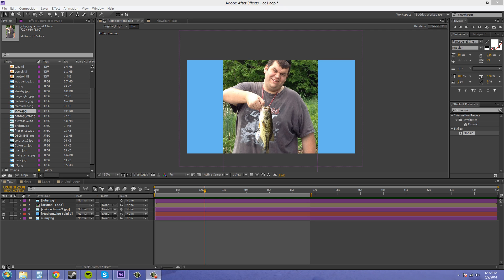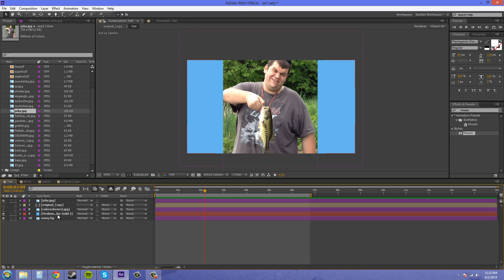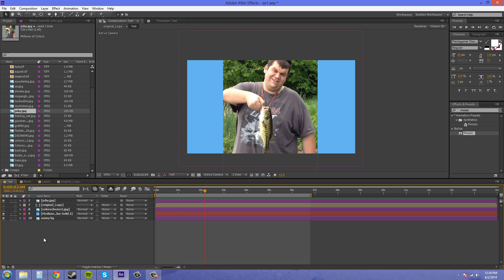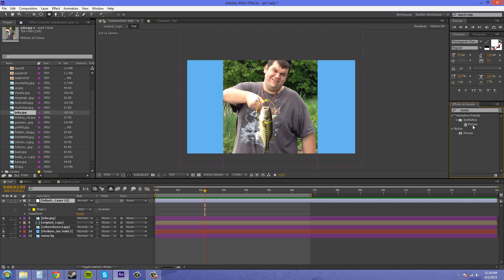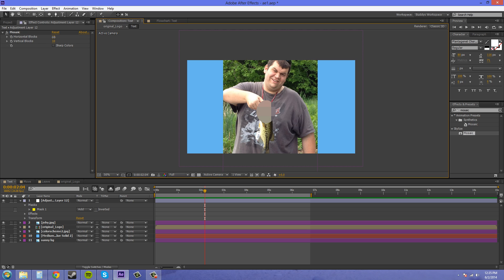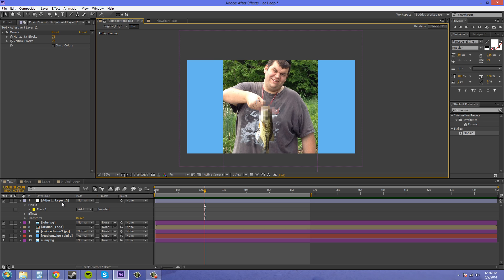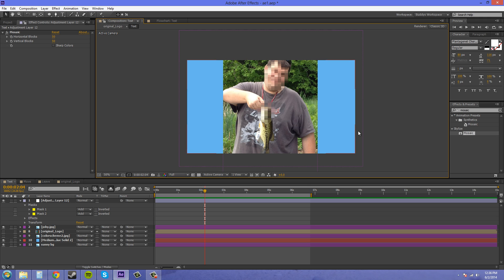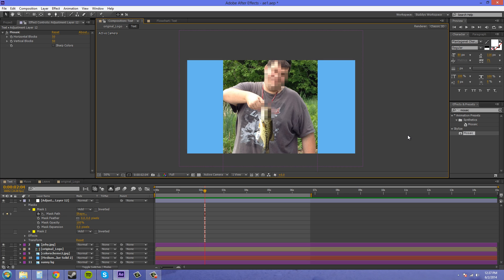After Effects CS6 Tutorial - 150 - How to Blur Out Faces